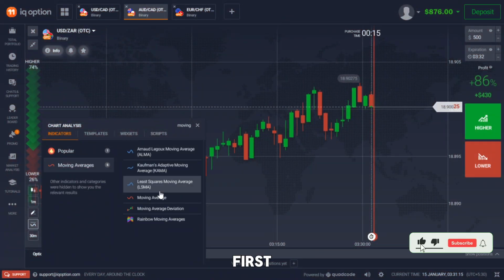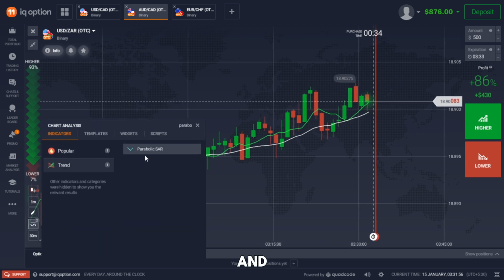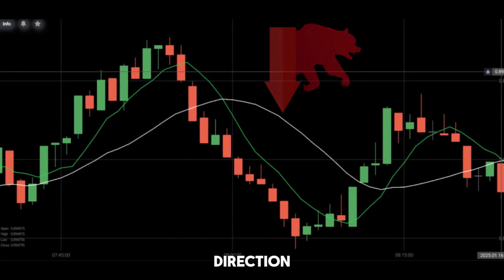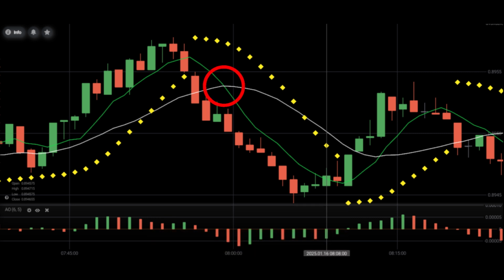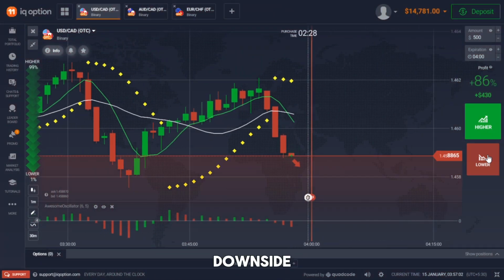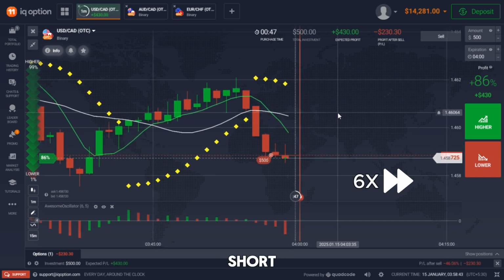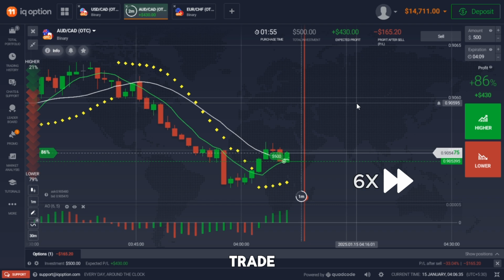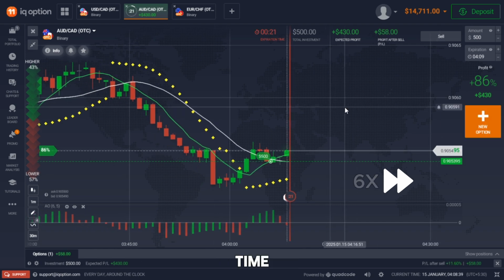Step-by-Step Guide to My Winning Binary Options Strategy [Live Trading Results]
Step-by-Step Guide to My Winning Binary Options Strategy

BGM//
Song: Stylish Vlog Event Fashion by Infraction /  It's A Feeling
Credit -  @Infraction

Welcome to today's video where I'm excited to share with you a highly successful Binary Option winning strategy that I personally use. But before we dive in, I want to emphasize the importance of paying attention to every detail. This isn't a skip-ahead kind of content – your success with this strategy relies on careful listening and following my steps.

Today, I'll be demonstrating this strategy using my demo account. Why? Because trading is all about discipline. It's not a quick gamble; it requires time for analysis. I encourage you to treat this seriously and consider it as a skill that needs practice. Therefore, I'm going to guide you through this strategy using a demo account. I don't want you to risk your hard-earned money until you've honed your skills.

Your task is to practice this strategy at least 40 times on your demo account. This might sound like a lot, but trust me, it's a crucial investment in your success. I'm doing this to ensure you gain the necessary experience and confidence before moving on to a real account. Your financial well-being is important to me, and I want you to be well-prepared.

Once you've thoroughly practiced and feel confident, you can then transition to your real account. Remember, trading is a journey, not a sprint. Now, without further ado, let's delve into the details. Listen carefully, follow my steps, and let's make this journey to successful trading together. Happy trading!

(Note: Trading involves risk, and no strategy can guarantee 100% success. Always trade responsibly and only invest what you can afford to lose.)